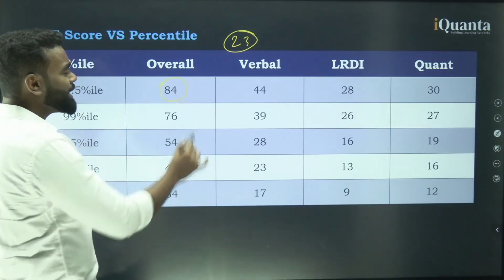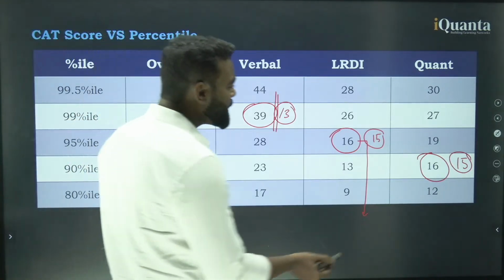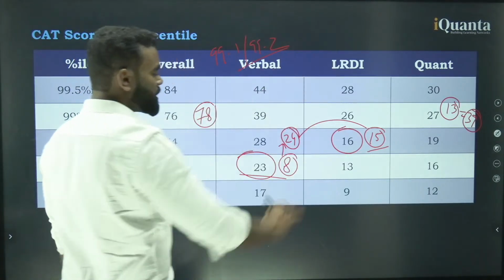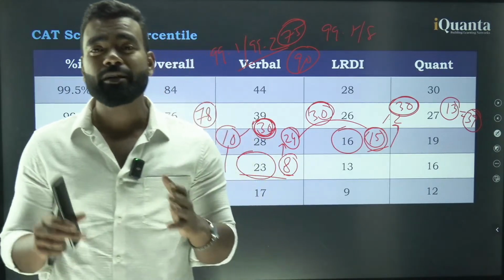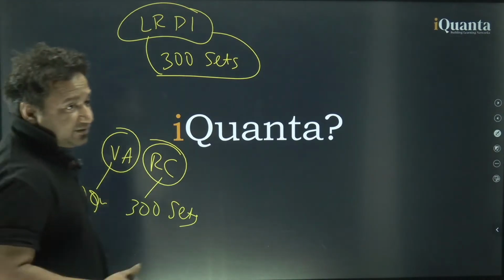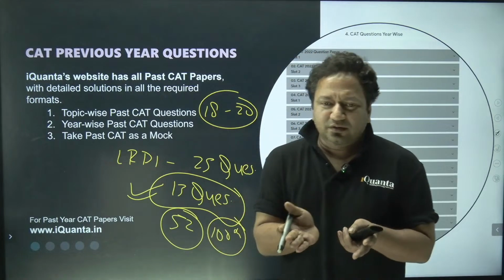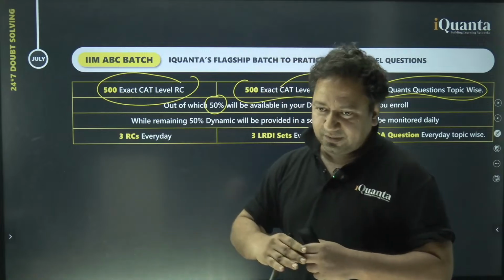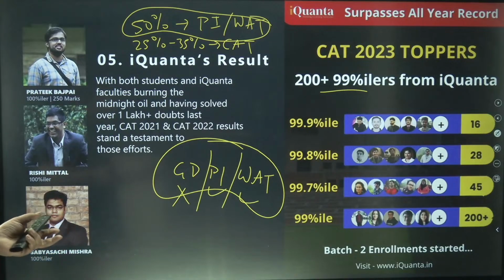How to Apply CAT Strategy with iQuanta CAT 2024 Course | CAT 2024 Rananeeti by iQuanta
📚 Ready to conquer CAT 2024 and secure your spot in a prestigious B-school? Join us for an exclusive YouTube live session where iQuanta's renowned faculty, Abhishek Leela Pandey and Abbas Imran, unveil their top-notch CAT strategies!

In this highly anticipated session, you'll dive deep into the CAT preparation journey, learning the ins and outs of the exam structure, syllabus breakdown, and expert tips for maximizing your score. Abhishek and Abbas, with their years of experience and stellar track record, will guide you through the iQuanta CAT 2024 course, empowering you with the tools and techniques essential for success.

Here's what you can expect:
1️⃣ CAT 2024 Exam Insights: Gain valuable insights into the CAT exam pattern, marking scheme, and question types to streamline your preparation.
2️⃣ Proven Strategies: Discover battle-tested strategies to tackle each section – Verbal Ability & Reading Comprehension (VARC), Data Interpretation & Logical Reasoning (DILR), and Quantitative Aptitude (QA) – with precision and confidence.
3️⃣ iQuanta CAT 2024 Course Overview: Get an exclusive sneak peek into the iQuanta CAT 2024 course curated by industry experts, designed to equip you with the knowledge and skills required to ace the exam.
4️⃣ Live Q&A Session: Have burning questions about CAT preparation? Don't miss the chance to interact with Abhishek, Abbas, and fellow aspirants during the live Q&A session.

Whether you're a CAT novice or a seasoned aspirant looking to level up your preparation, this live session is your ultimate guide to mastering CAT 2024. Mark your calendars and join us live for an enriching learning experience!